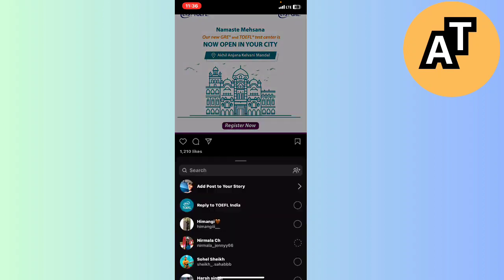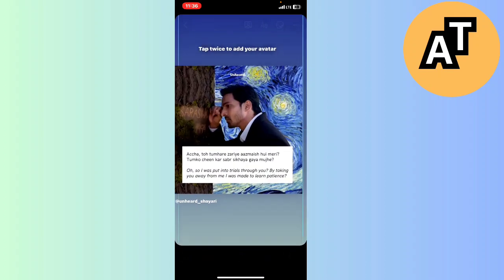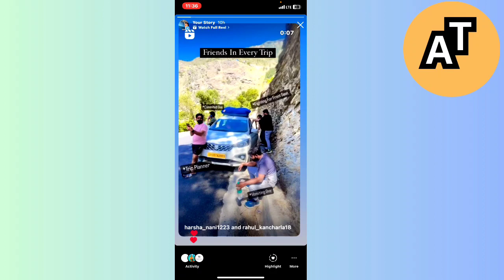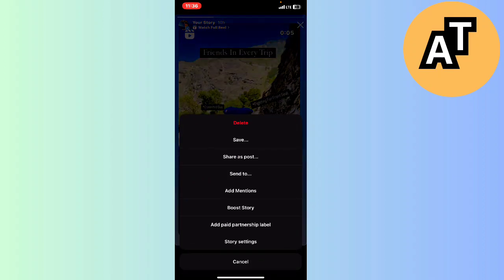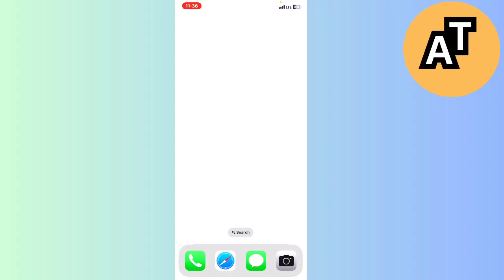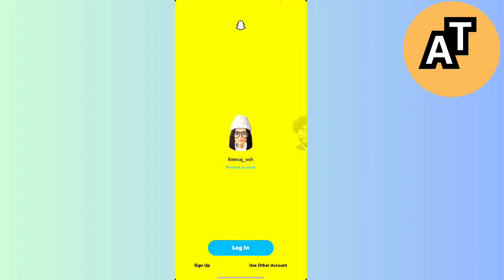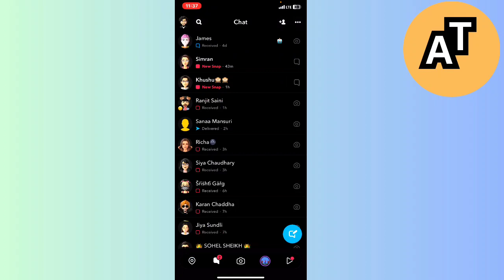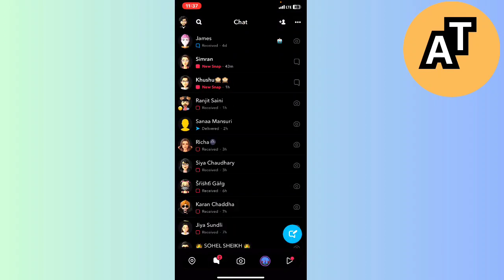How To Post An Instagram Story On Snapchat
In this video I show you How To Post An Instagram Story On Snapchat